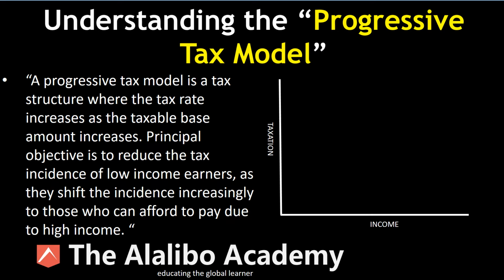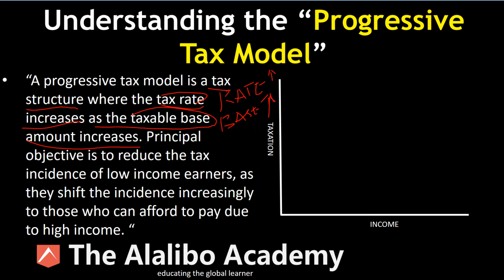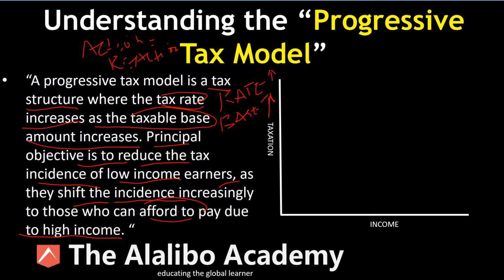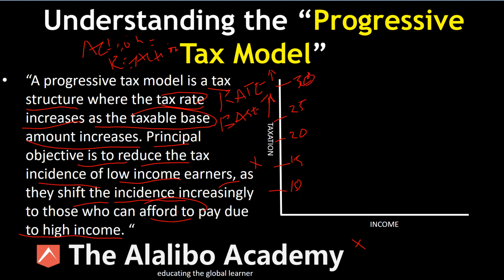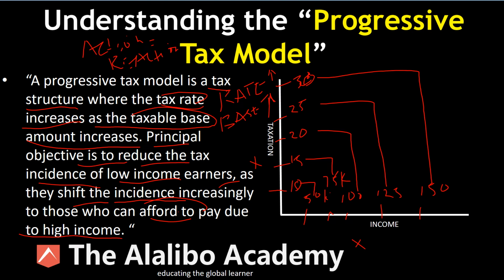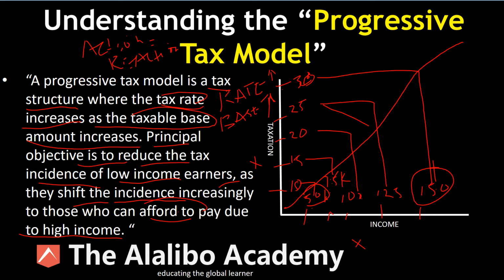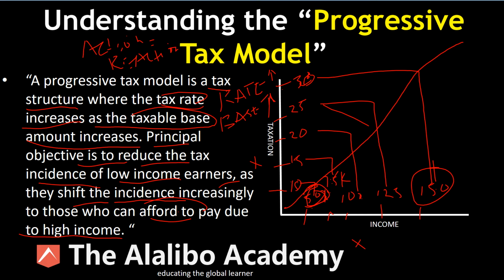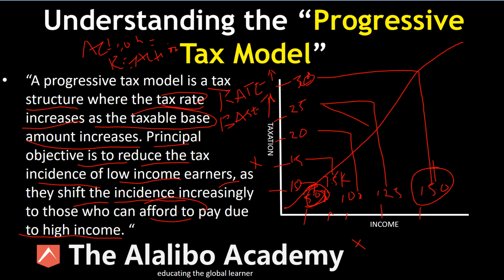Understanding the Progressive Tax Model | Taxation | Economics | The Alalibo Academy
Discusses and explains what Progressive Tax Model is all about and why some Western countries adopt this tax structure.